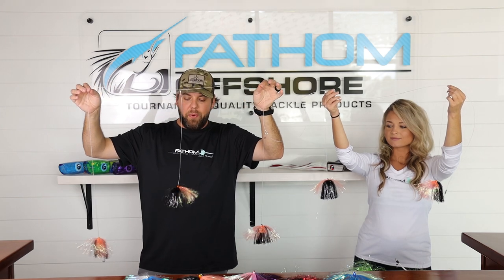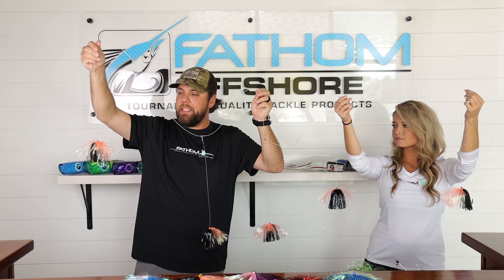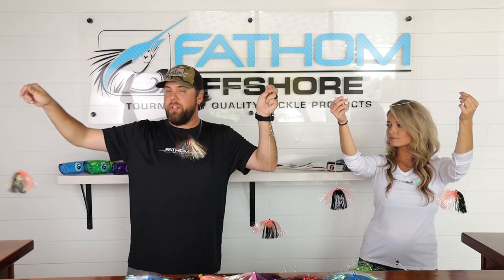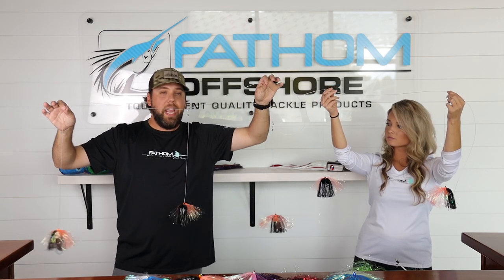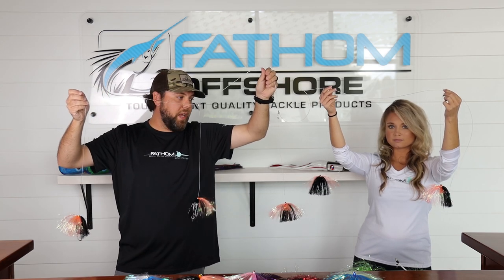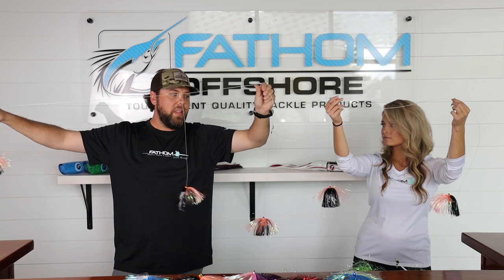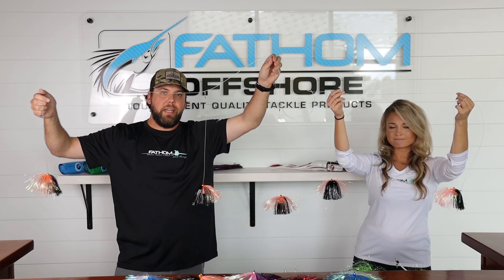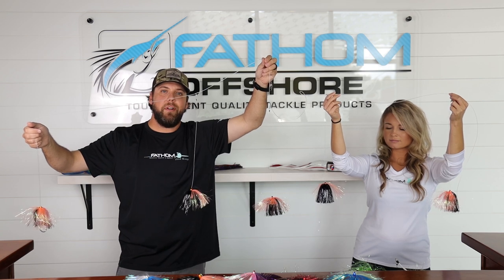Mini Skirt Chain by Fathom Offshore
Here's a look at our brand new Pre-Rigged  Mini Skirt Chain that comes rigged on 10' of 150 lb mono line with our new mini skirts and 7/0 short shank stainless steel hooks.  It's ready to clip on and start catching Mahi and Tunas like Blackfin, Albacore and Bonitos.

Please smash that Like button, it really helps us with the algorithm so more people see our content, subscribe to the Fathom Offshore channel for informational and "how to" style videos: